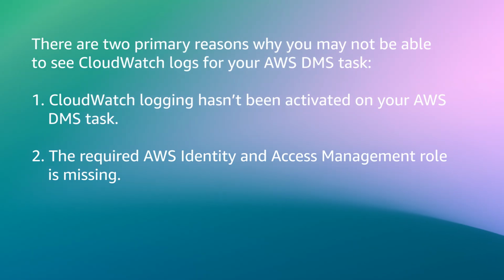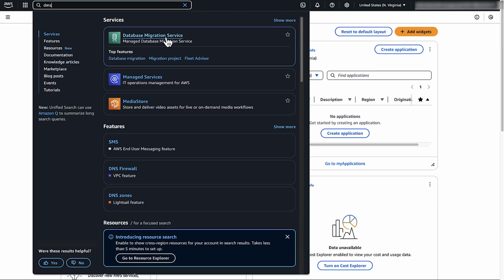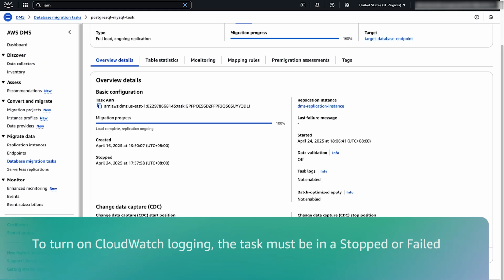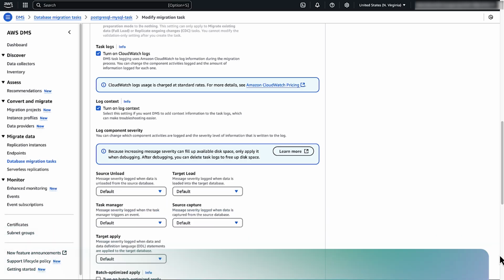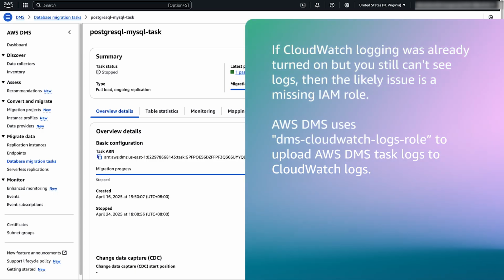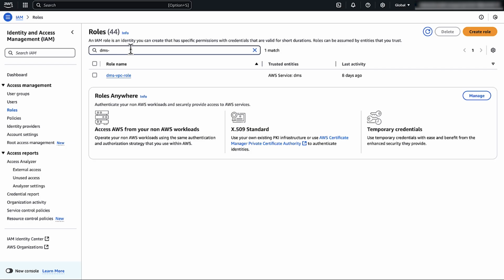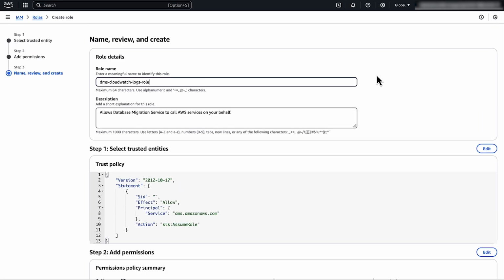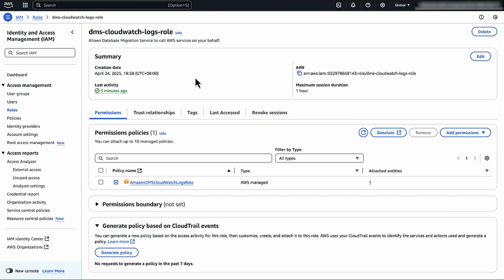Why can't I see CloudWatch logs for an AWS DMS task?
on AWS re:Post and read the full article associated with this video

Anmol shows you how to troubleshoot scenarios when you don’t see Amazon CloudWatch logs for an AWS Database Migration Service task.

Why AWS?